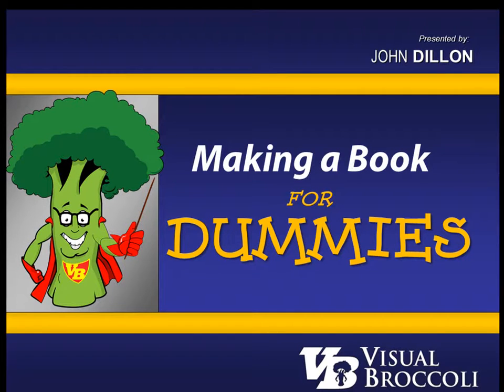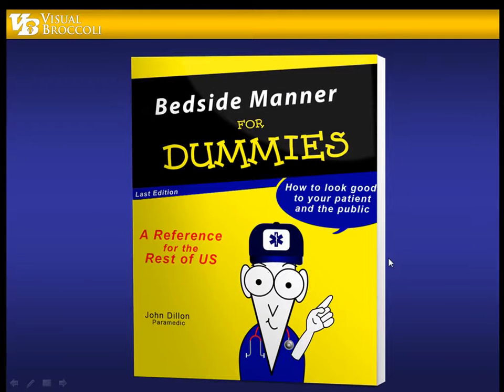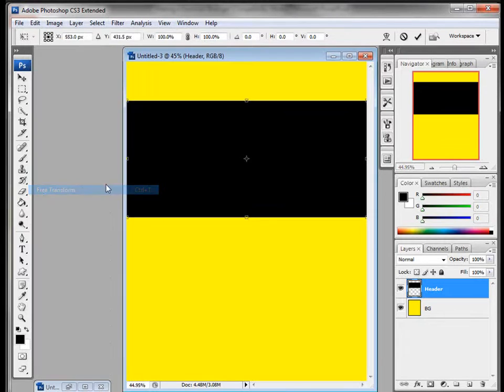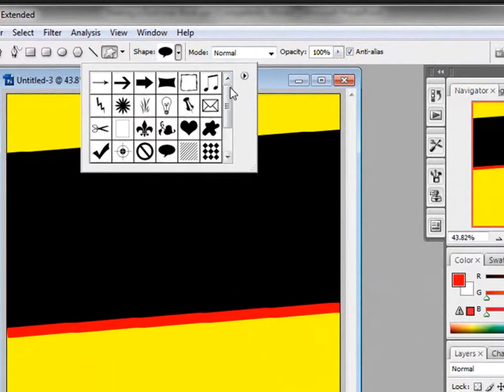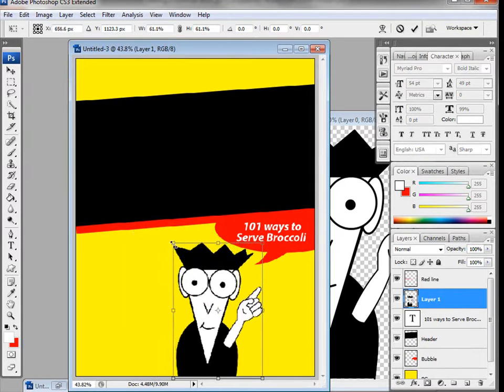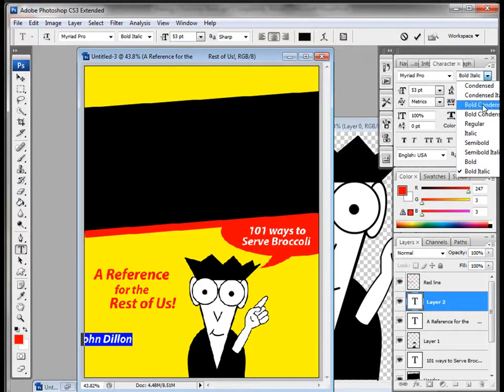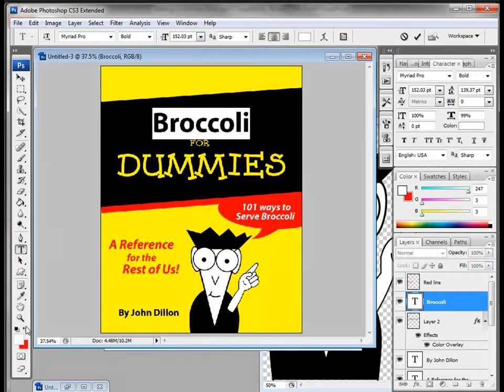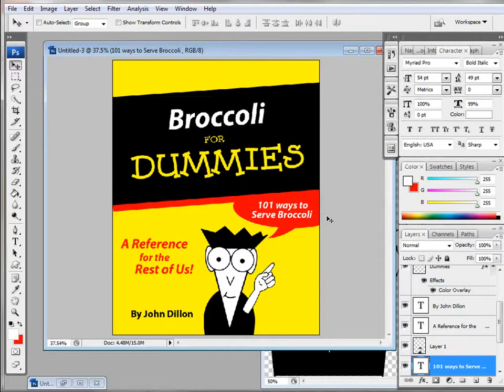making book for dummies